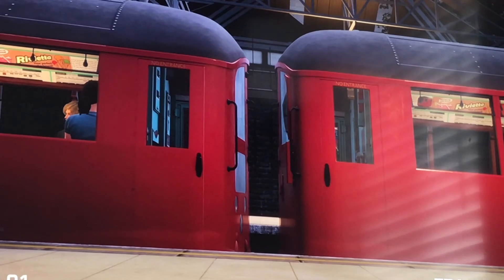Train sim world 2 1938 stock news 1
This is the 1938 stock going to be added to the bakerloo line which comes with train sim world 2.